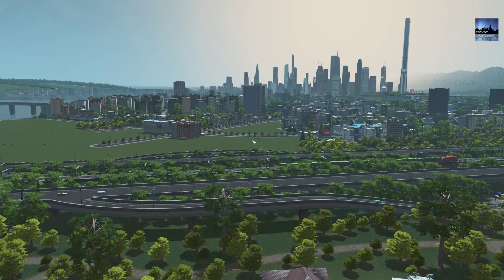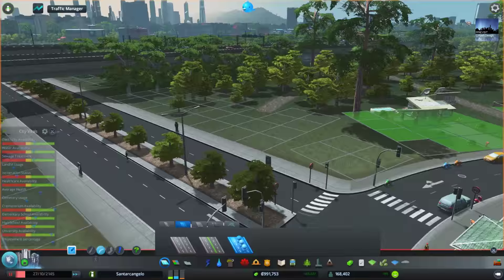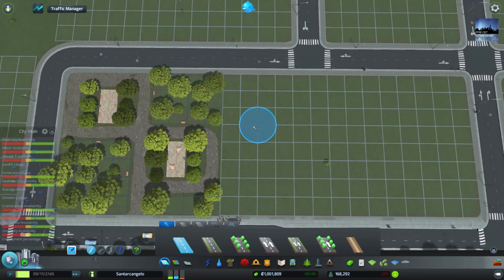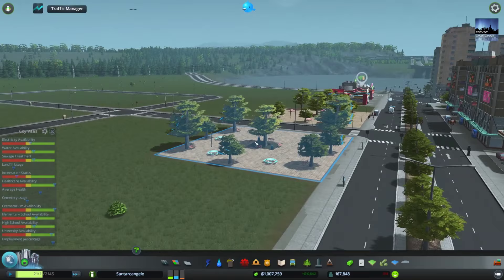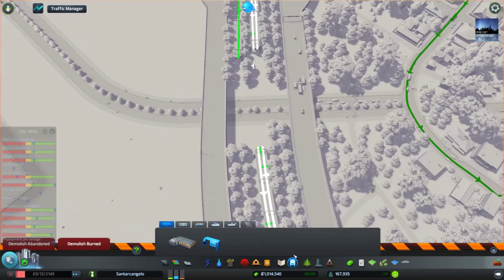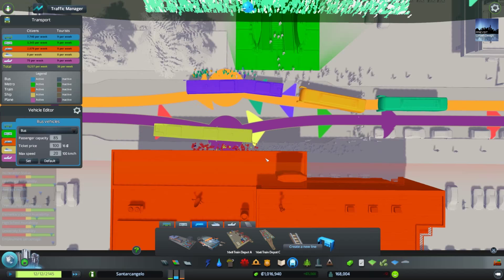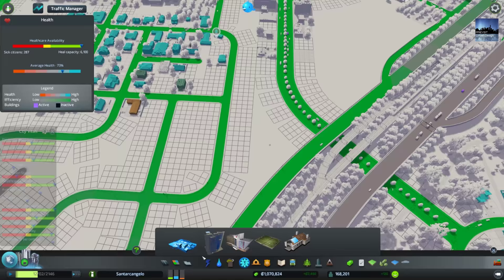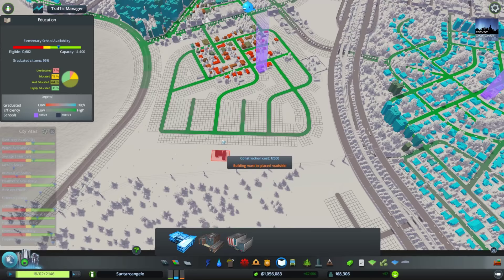UDCS - Episode 53 - Santarcangelo